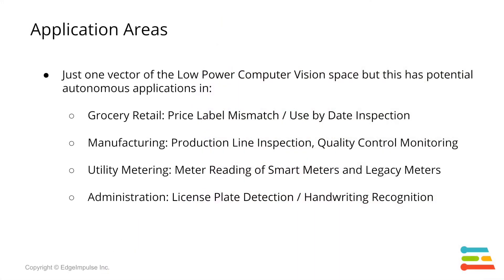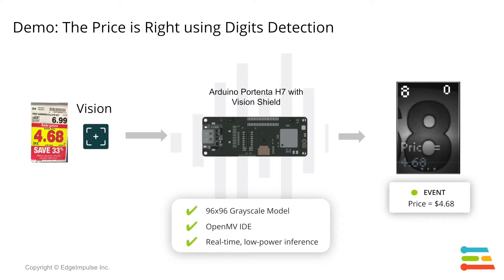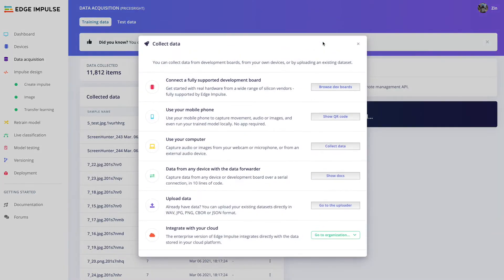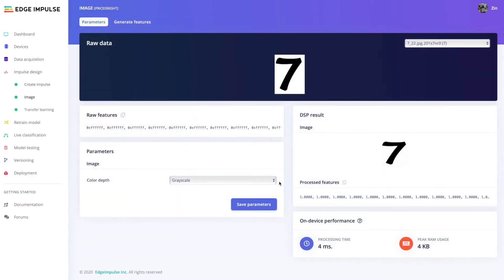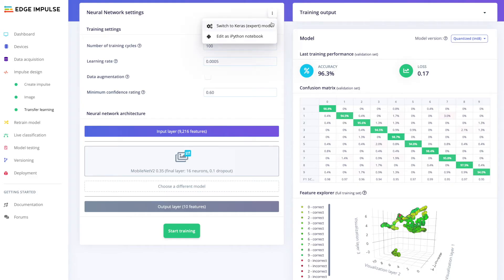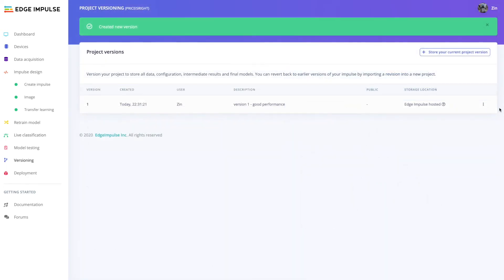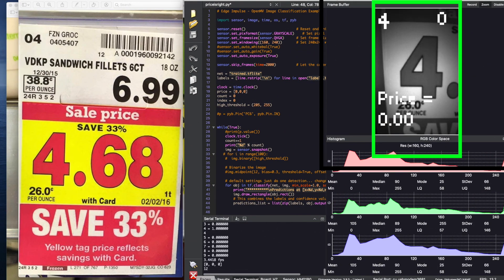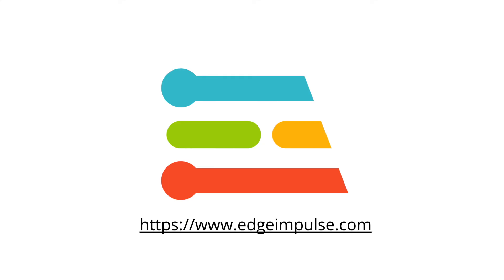Edge Impulse Demonstration of Accurate Digits Recognition with the Arduino Portenta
See the latest technologies and innovations in computer vision and edge AI at the 2023 Embedded Vision Summit happening May 23-25 in Santa Clara, California!

Zin Kyaw, Senior User Success Engineer at Edge Impulse, demonstrates the company’s latest edge AI and vision technologies and products at the 2021 Embedded Vision Summit. Specifically, Khaw demonstrates accurate digits recognition with the Arduino Portenta. Digits recognition using computer vision is desirable in many application and market areas, such as grocery retail, manufacturing, utility metering, and administration. This demonstration dives into an implementation of a digits recognition system using Edge Impulse and the Arduino Portenta H7 + Vision Shield, which can remain in the field for years running on only battery power and also achieves a low cost of ownership.